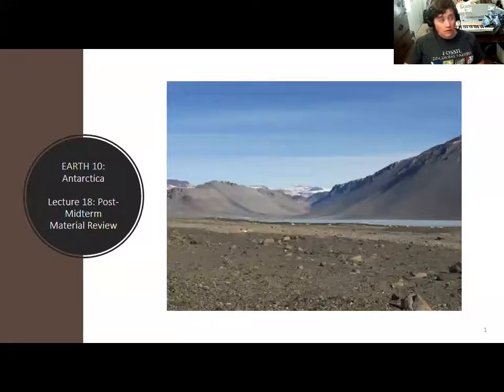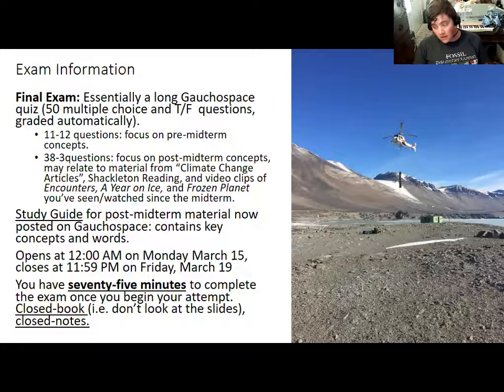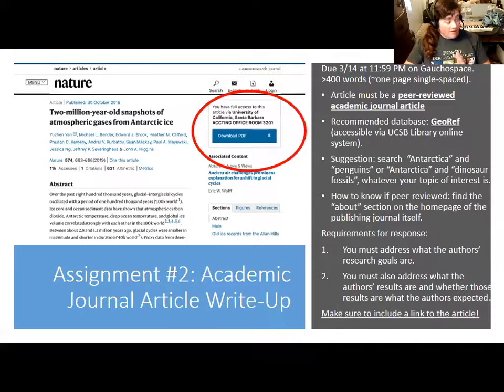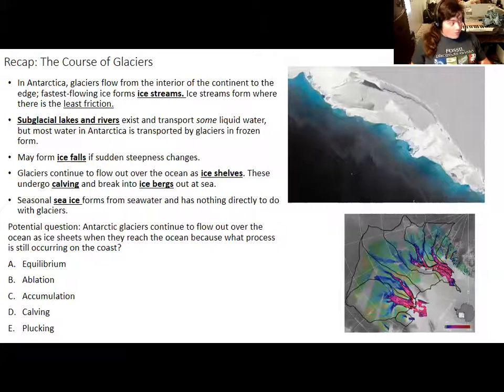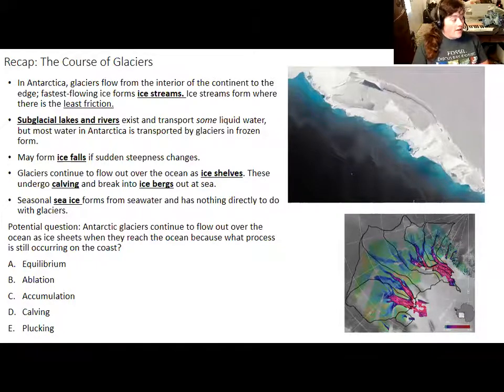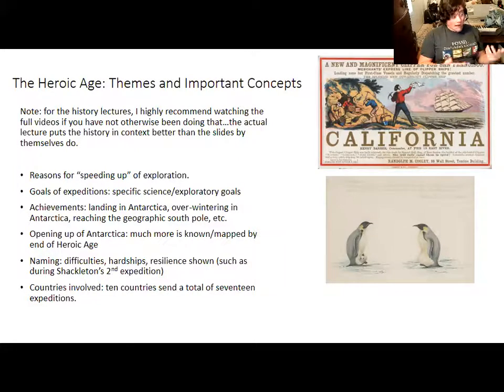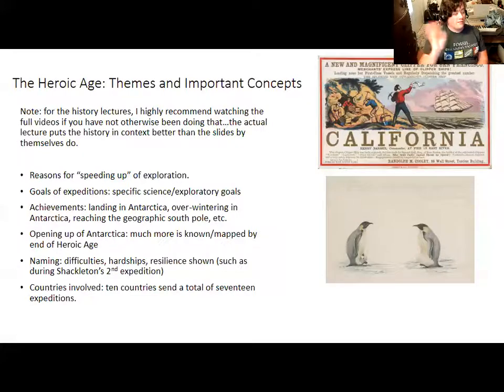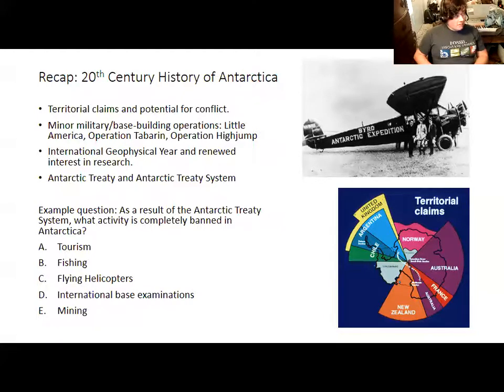Lecture 18: Post-Midterm Exam Review